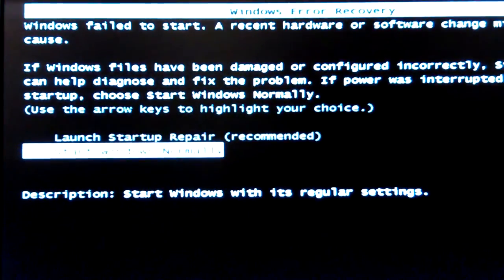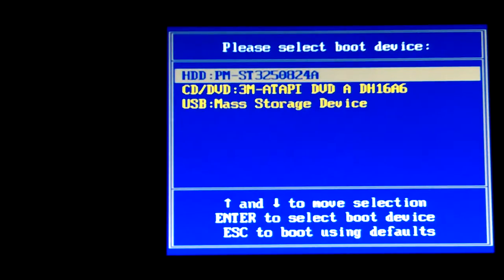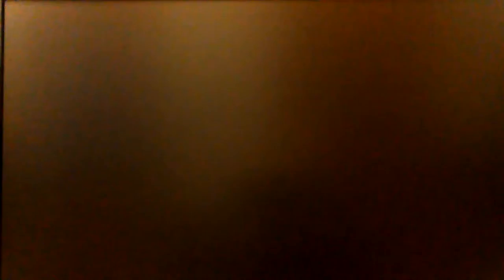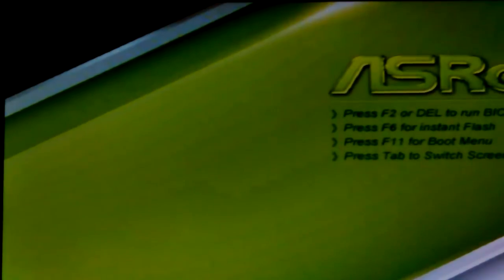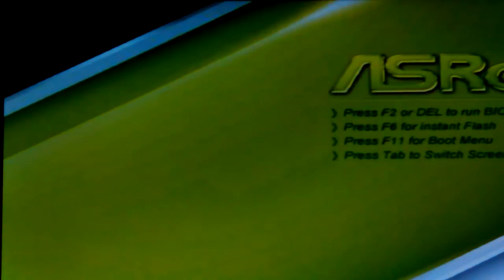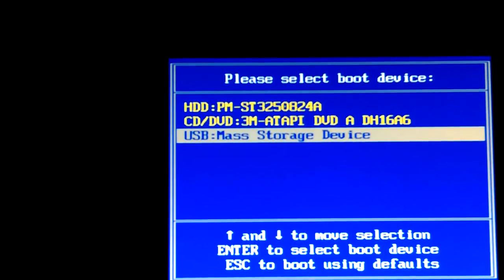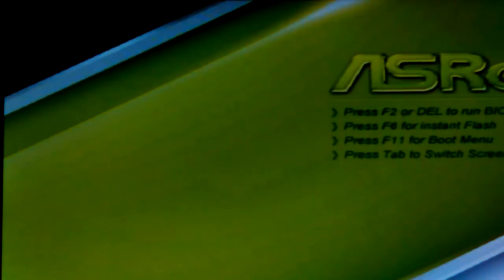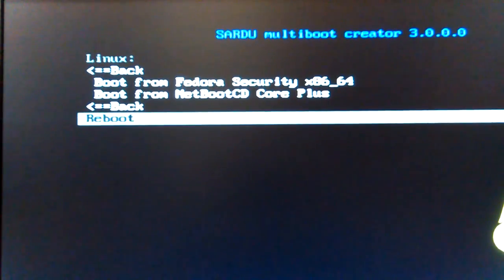VID_20160902_003434.mp4 Don's Computers Phones and Software How To and info Don Bishop